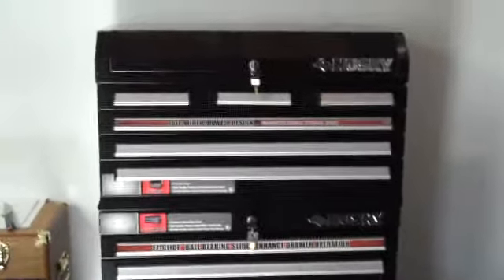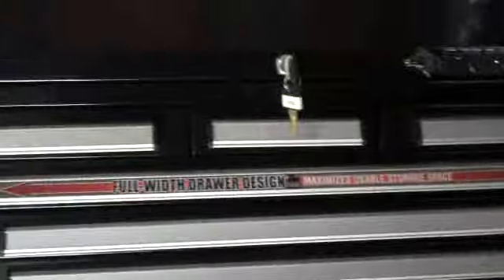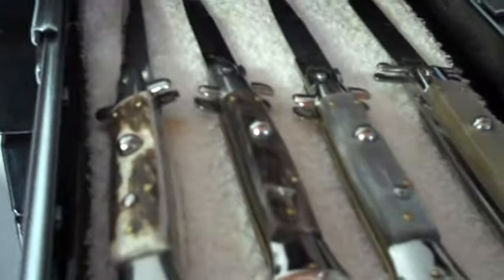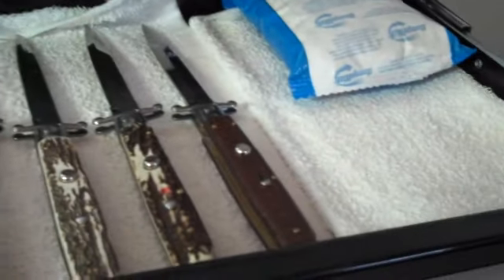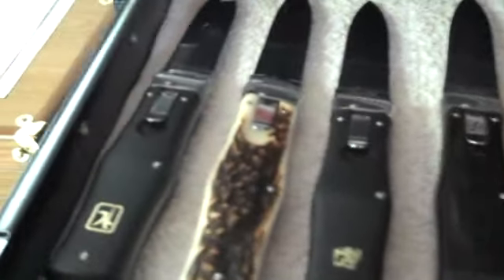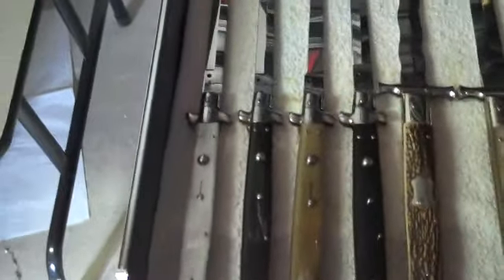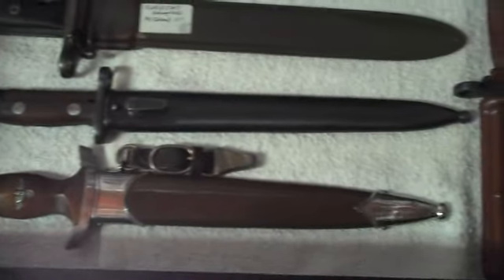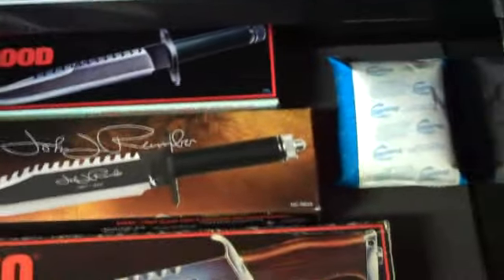Switchblades and other knives